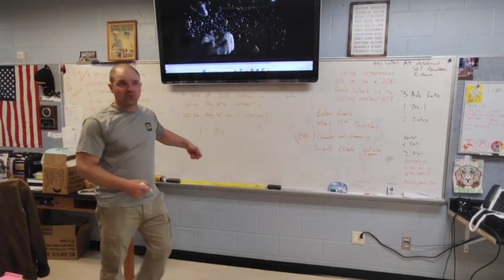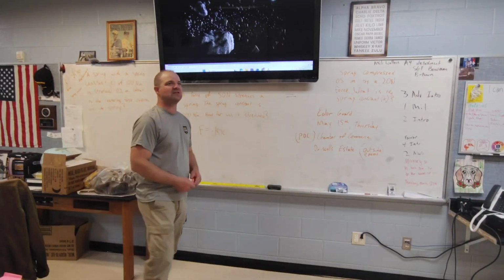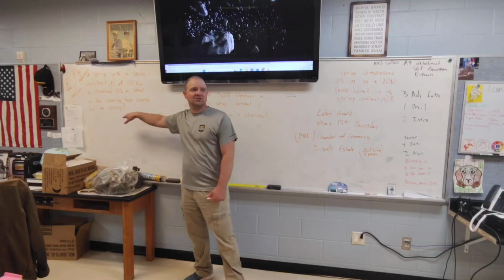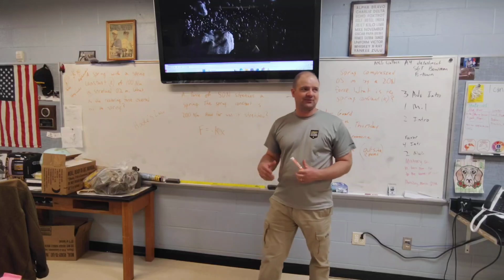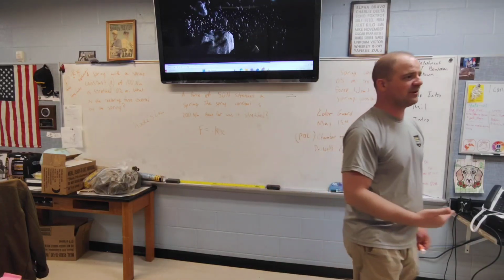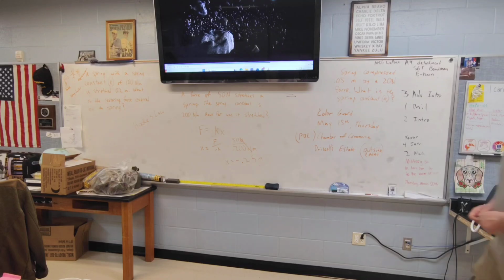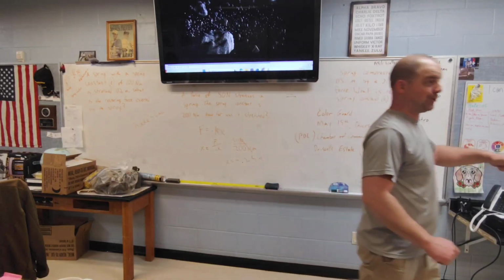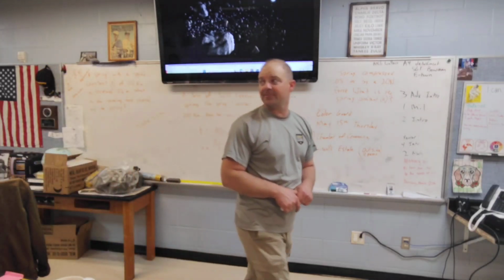Hooke's Law: examples on an internet "free" day.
internet was down for the first 3 periods...why change the lesson now?
spring constant, restoring force, and spring displacment